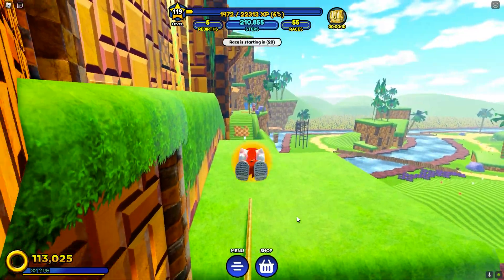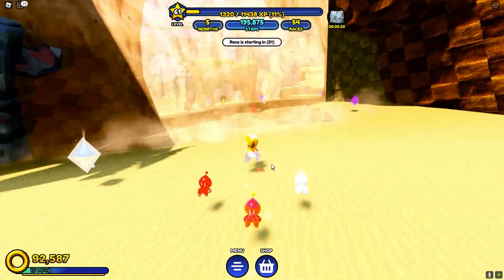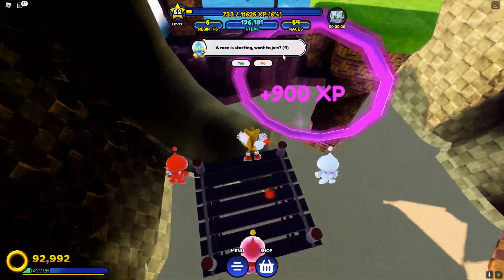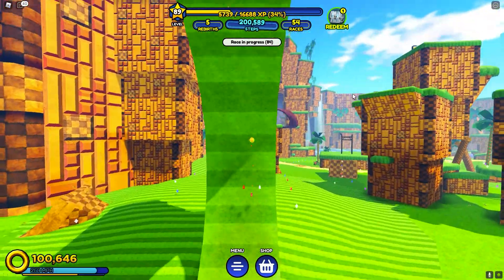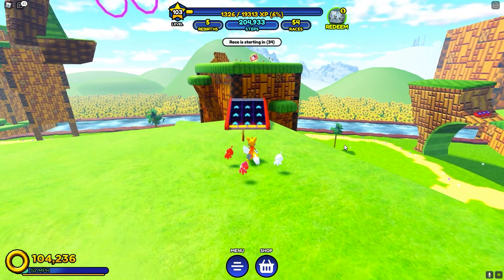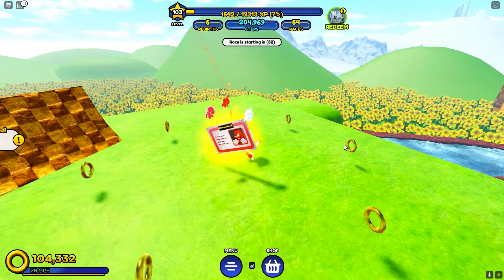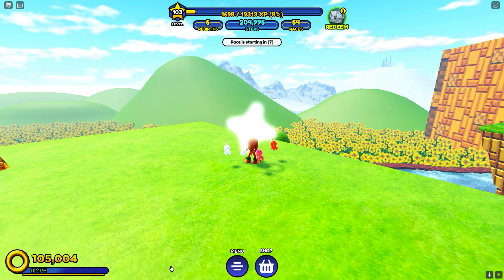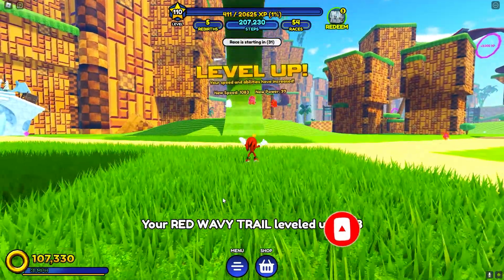How to Find Knuckles in Sonic Speed Simulator [ ROBLOX ]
In this tutorial, I'll show you how to get the Knuckles character skin in the Sonic Speed Simulator game on Roblox.

The Knuckles skin can be found in Emerald Hill, so you'll need to go through the lost valley obby just like you did for the sonic and tails characters.

Once you get to lost valley, run towards the left side of the map and look for the portal that says world 3 above it.

After you complete the emerald hill obby, head towards the back of the map and look for the two half loops that face each other.

Make sure your character is leveled up enough, then hold the shift key to boost yourself and bounce off the other loop.

You will then want to land on top of the loop with the ramp, like this.

Once you are on top, you should be able to see the floating card for Knuckles on the platform to the right.

Run and jump off the ramp and land on the closest platform, then simply jump around until you get the knuckles card.

Be careful not to fall or you'll have to start all over again.

When you get the knuckles card, you can then enable it by clicking the character button at the bottom, select knuckles and then click the green equip button.